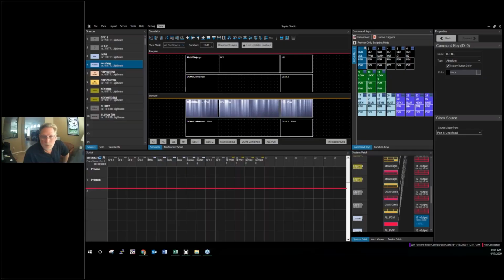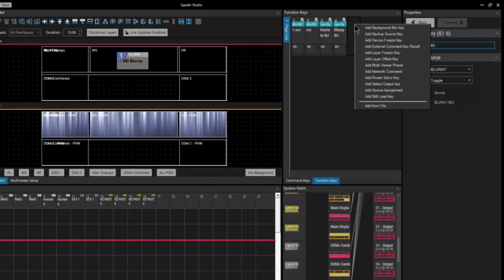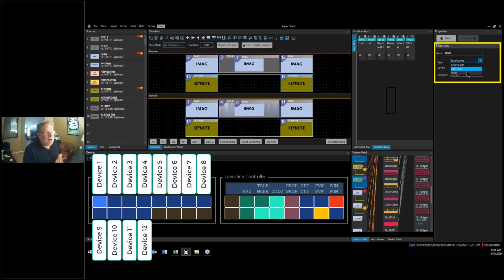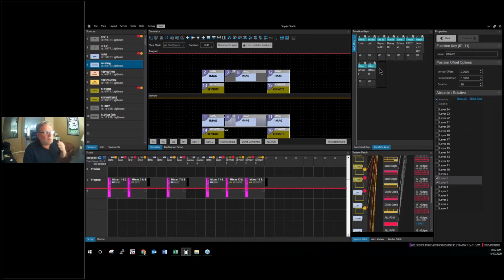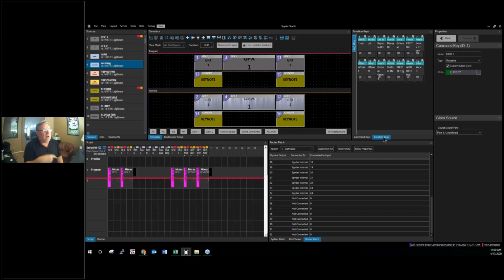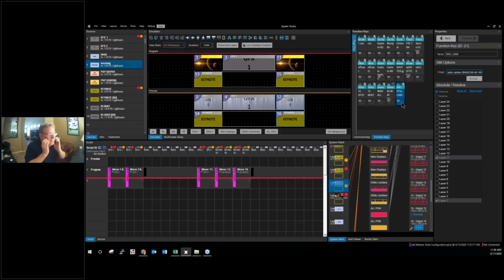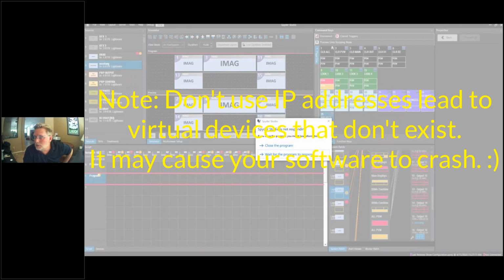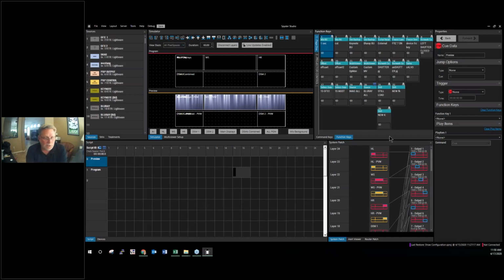SPY108: Christie Spyder Studio - Function Keys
Let’s shine a spotlight on Christie® Spyder’s strength and flexibility, as we showcase the capabilities of Spyder function keys, from background mixes to network commands.